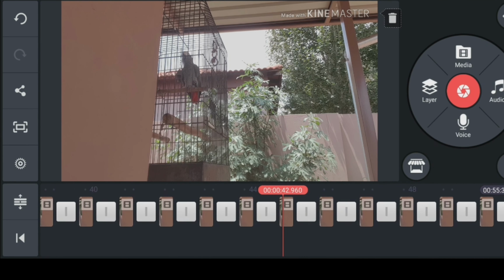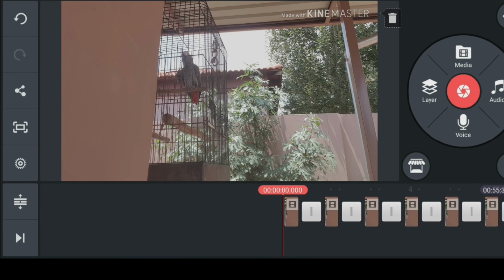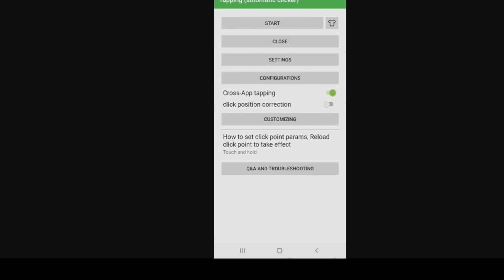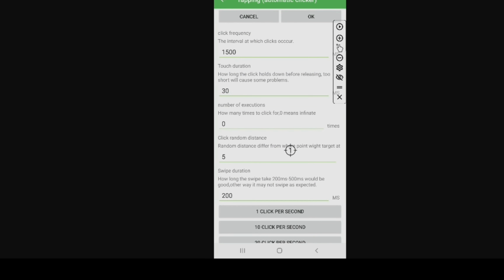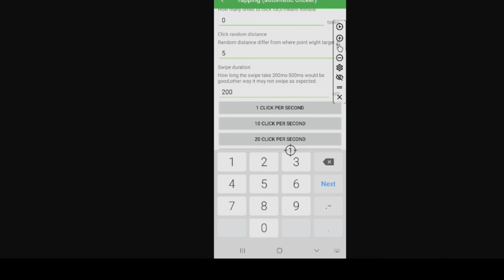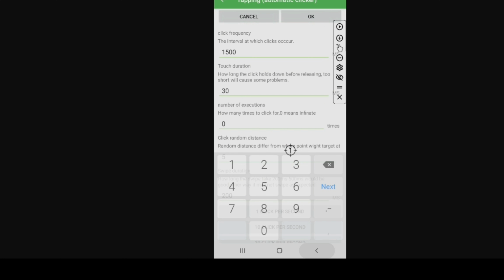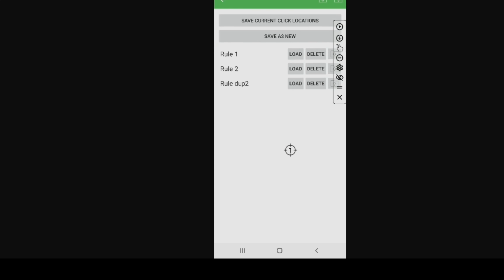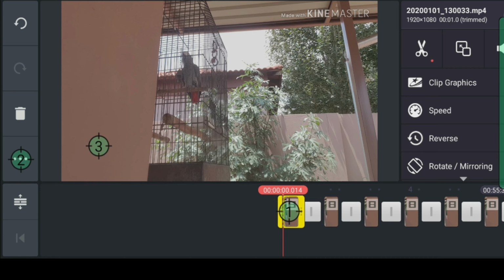How to automatically duplicate videos on kinemaster!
Hi guys, today i'll show you how to duplicate automatically vids on kinemaster! Like +sub